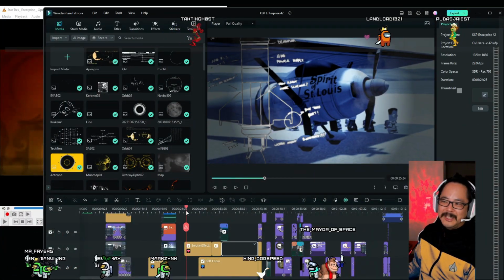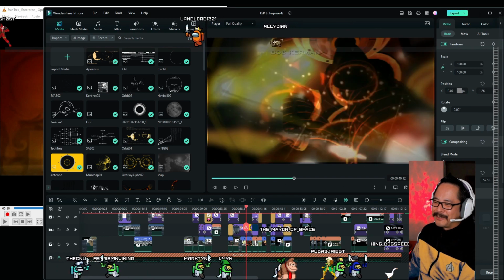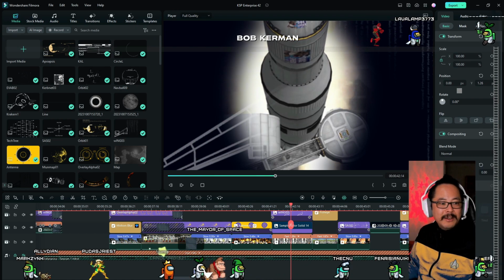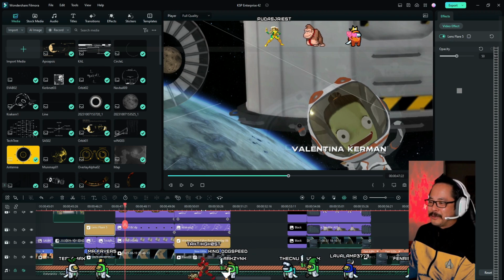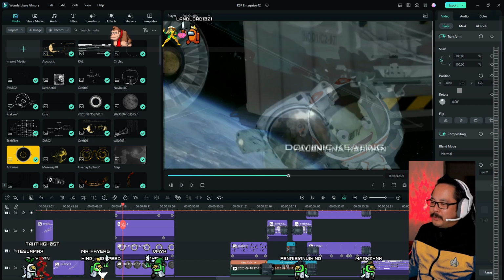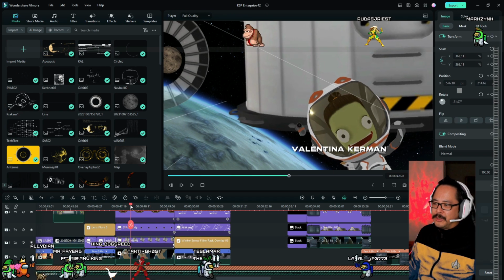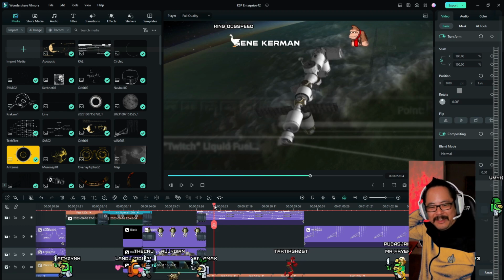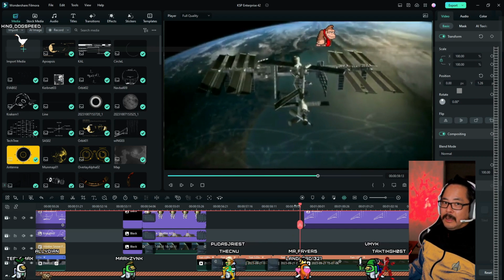KSP Enterprise Directors Cut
Ever wondered how I made the Star Trek Enterprise opening video in Kerbal Space Program? Well, now you can find out! In this behind-the-scenes video, I show you how difficult each of the scenes were to make, and how much attention I gave to recreating them.
I also had to deal with a lot of Kerbal shenanigans while making the video. One time, a Kerbal got lost in space.

But despite all the challenges, I'm happy with the way the video turned out. I think it's a faithful recreation of the Star Trek Enterprise opening video, and I hope you enjoy it!

There are a few easter eggs hidden in the video. Can you find them all? LOL